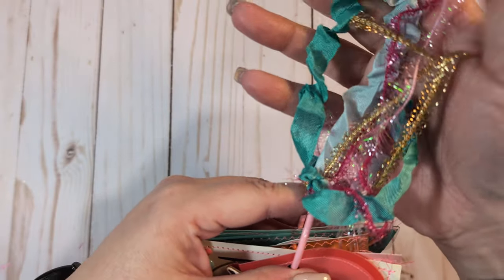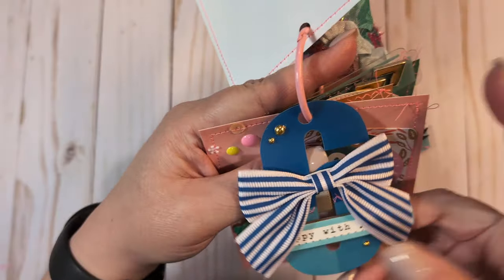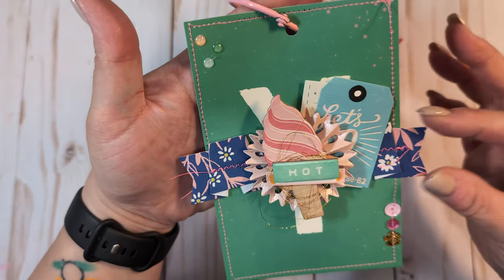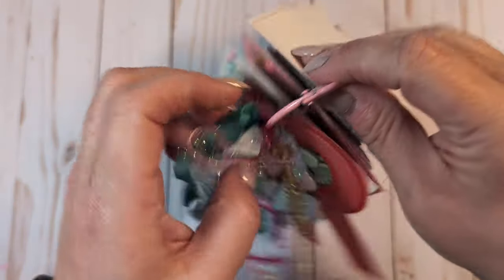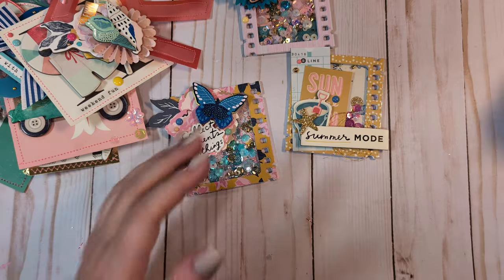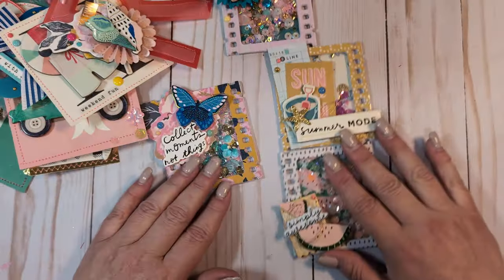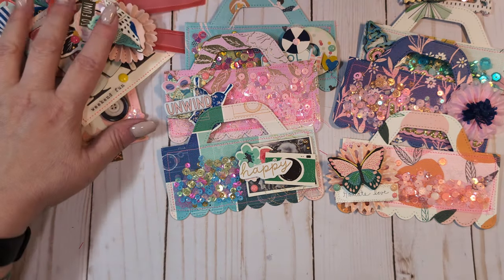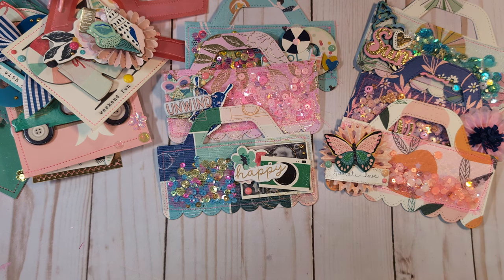Project share-- what I made for @RachelTallmanCo for our Summer swap **Part One